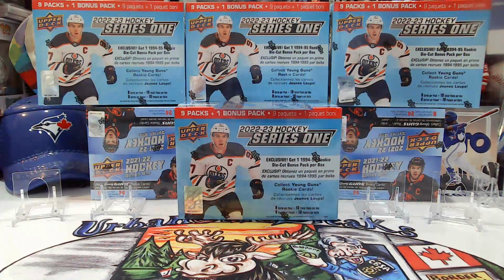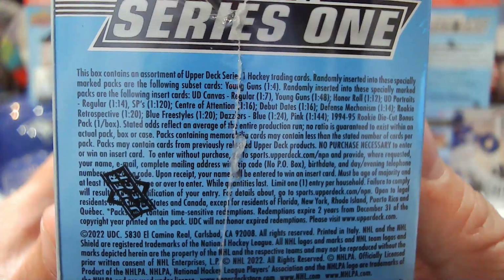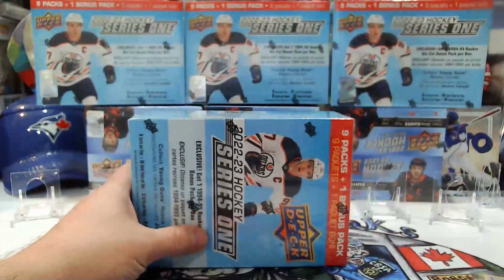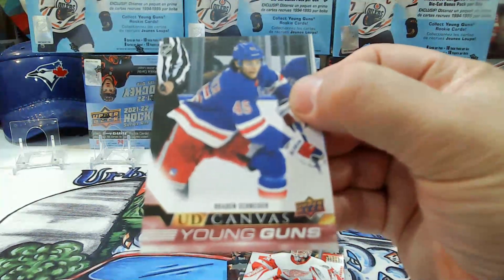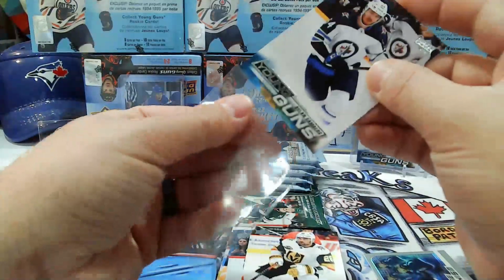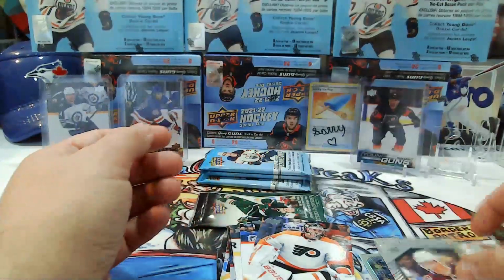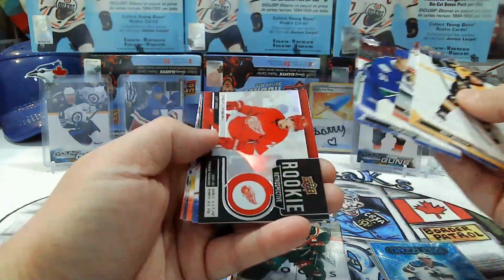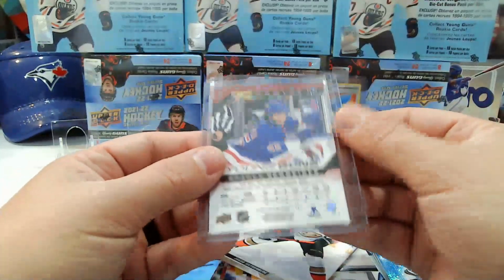2022-23 Upper Deck Series 1 Mega Box Rip! Canvas Young Gun!!!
Description

2022-23 Upper Deck Series 1 Hobby Box Rip

WANT TO GET INTO FUTURE BREAKS? Advance Notices for Breaks, Special Giveaways, Break Discounts, even at our Lowest Tier! Other Tiers include Monthly Packs and Break Credits!